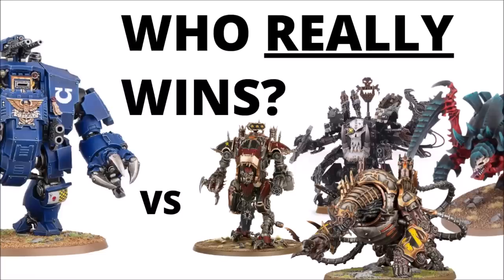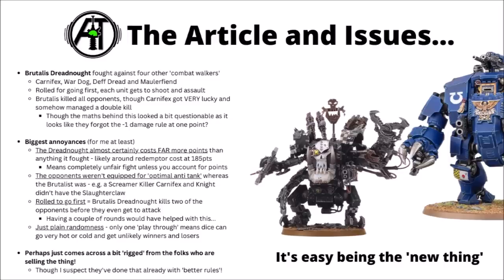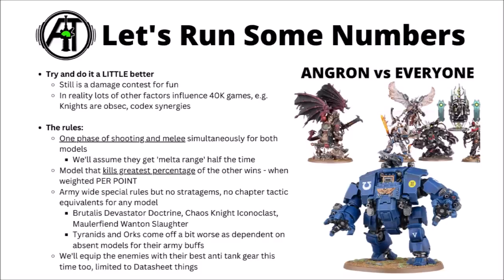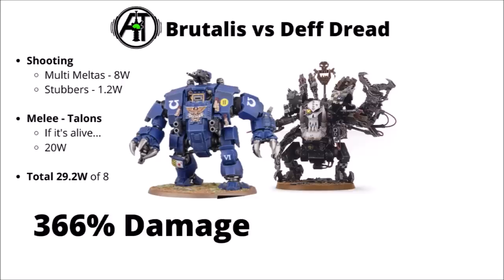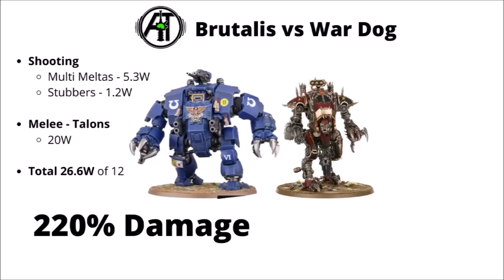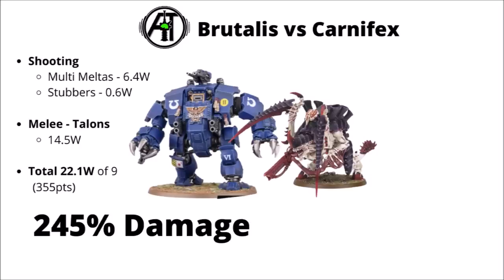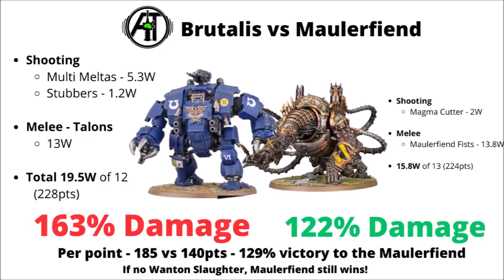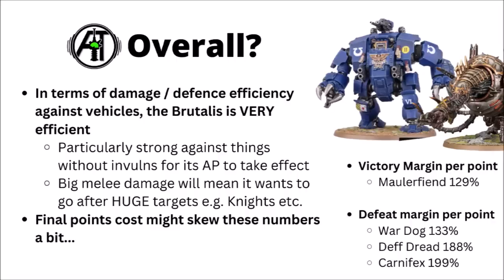GW's Dreadnought Contest was Kinda Terrible... So I Made My Own!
Let's take a look at another version of the Dreadnought fights that GW featured in Warhammer Community the other day!

0:00 Intro
1:31 The Article's Issues
3:41 Math Hammering the Fights
5:17 Brutalis Dreadnought
5:56 Deff Dread
7:40 War Dog
9:28 Tyranid Carnifex
11:24 Chaos Maulerfiend
13:51 Closing Thoughts